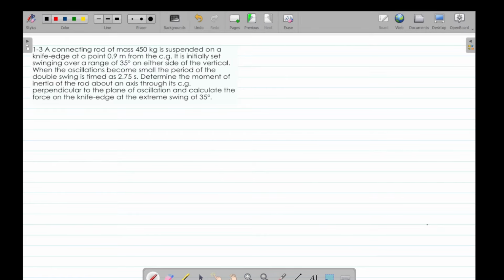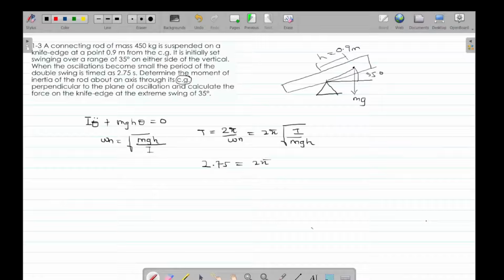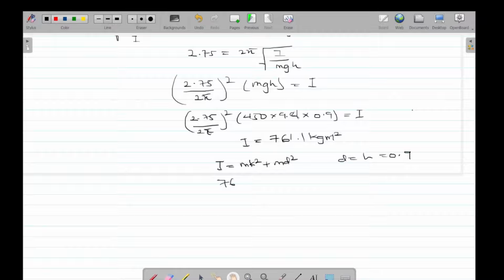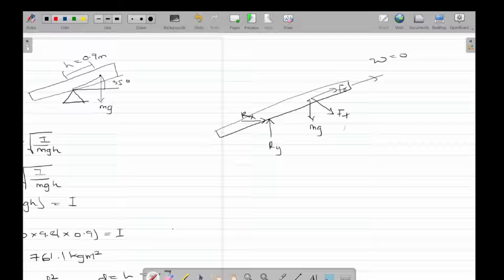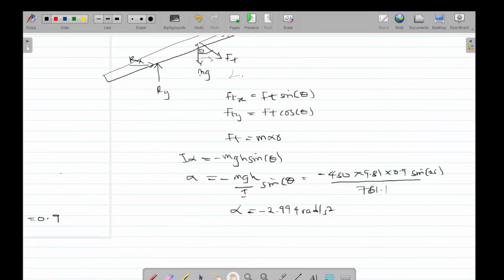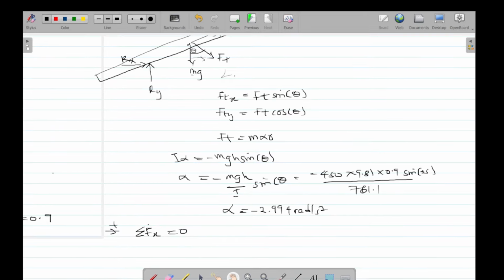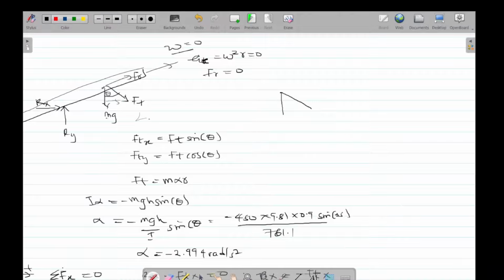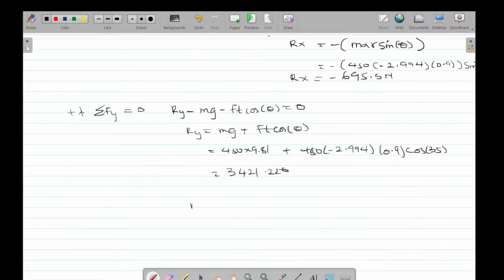Free-undamped vibration analysis of a connecting rod on a knife edge.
A connecting rod of mass 450 kg is suspended on a
knife-edge at a point 0.9 m from the c.g. It is initially set
swinging over a range of 35° on either side of the vertical.
When the oscillations become small the period of the
double swing is timed as 2.75 s. Determine the moment of
inertia of the rod about an axis through its c.g.
perpendicular to the plane of oscillation and calculate the
force on the knife-edge at the extreme swing of 35°.